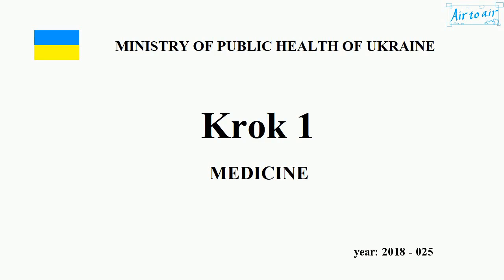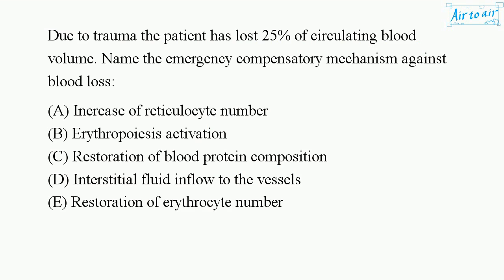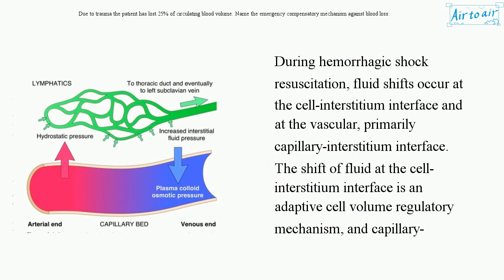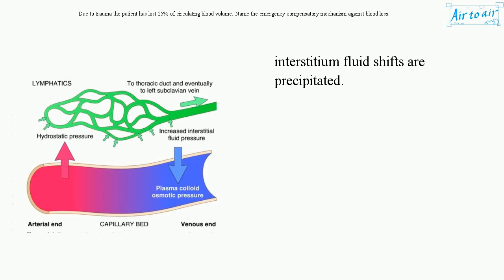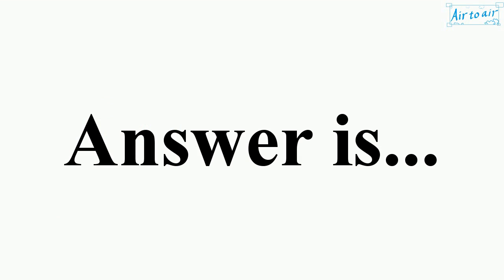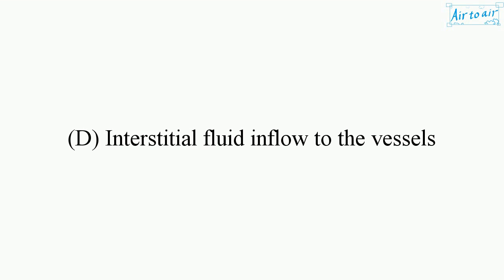[ Krok 1 Medicine ] Year: 2018 - 025 (Ministry of Public Health of Ukraine)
Due to trauma the patient has lost 25% of circulating blood volume. Name the emergency compensatory mechanism against blood loss:

Erythropoiesis activation
Increase of reticulocyte number
Interstitial fluid inflow to the vessels
Restoration of blood protein composition
Restoration of erythrocyte number